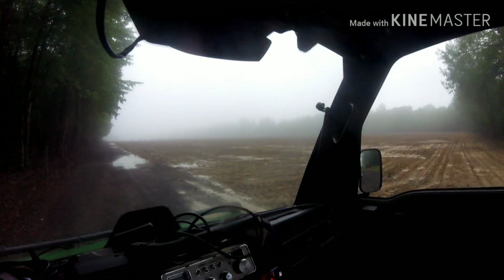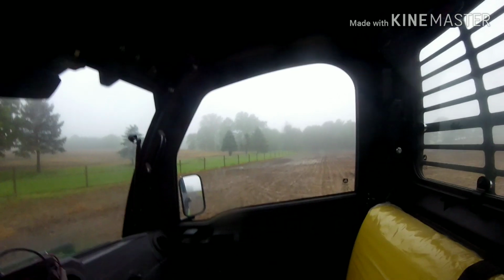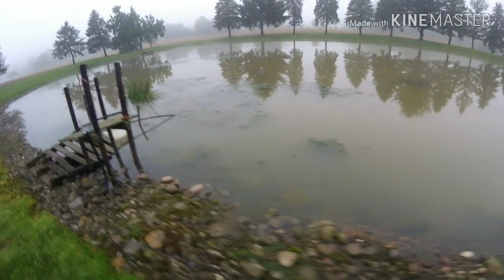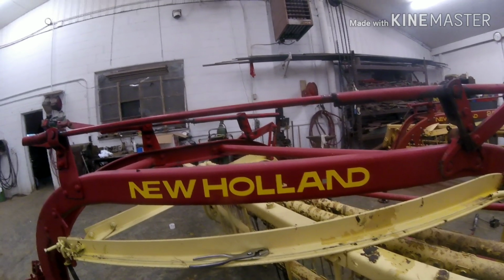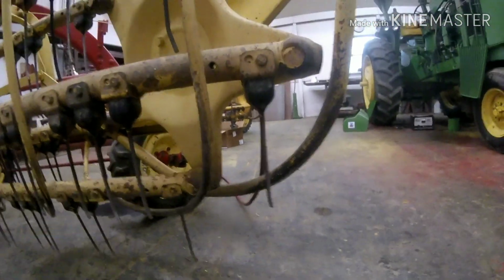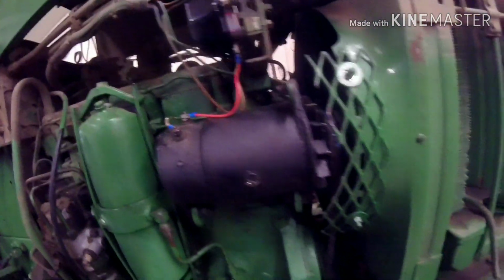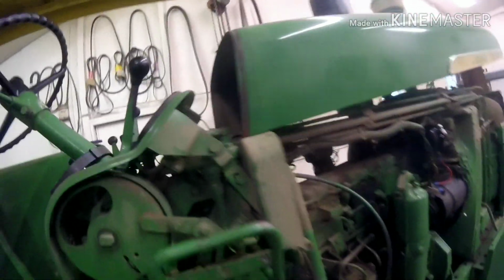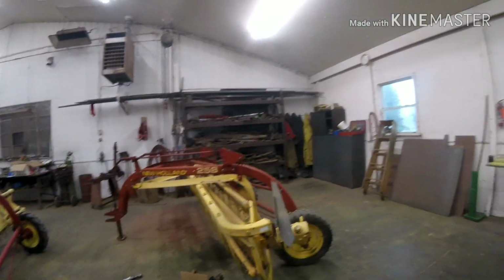How wet can we get!?!?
This video is about. How wet can we get!?!?